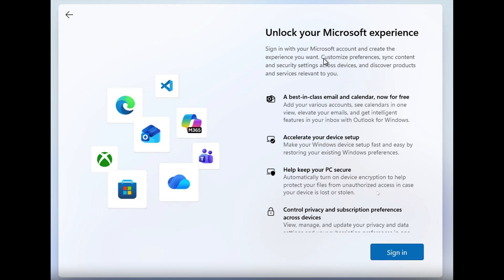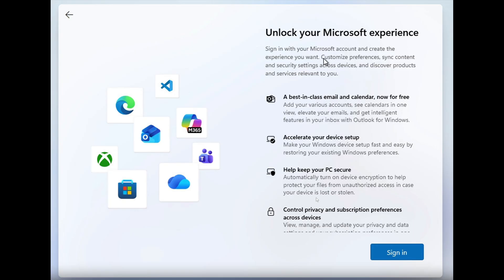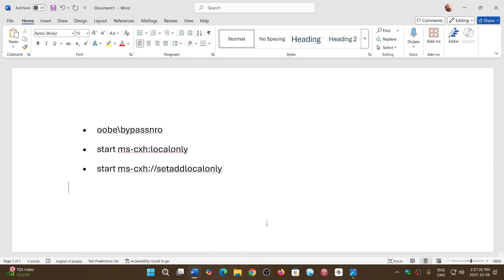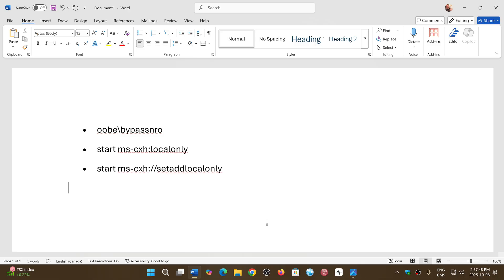Windows 11 24H2 25H2 Microsoft account bypass will stop working soon Microsoft confirms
There is still time to do it before it will be enforced